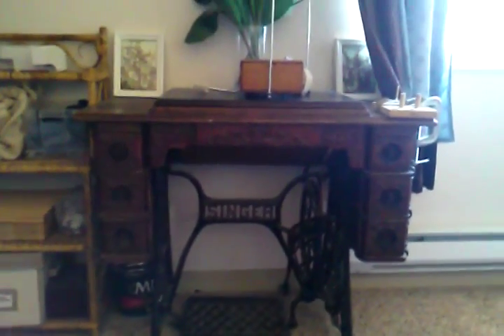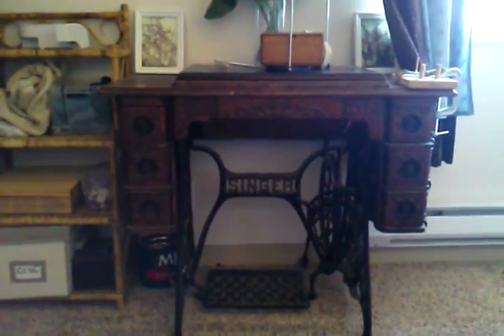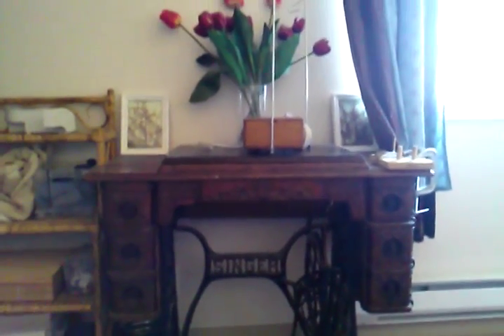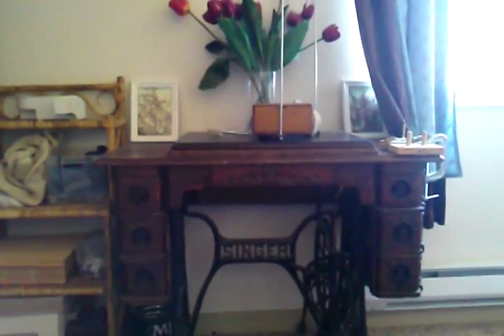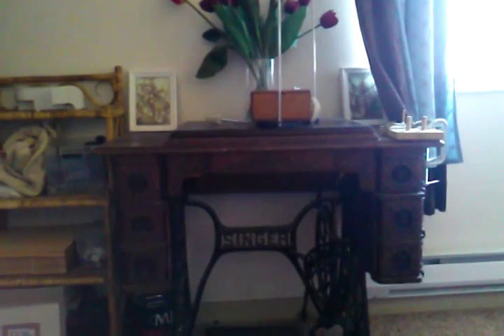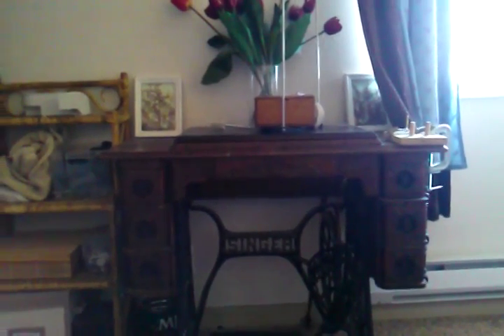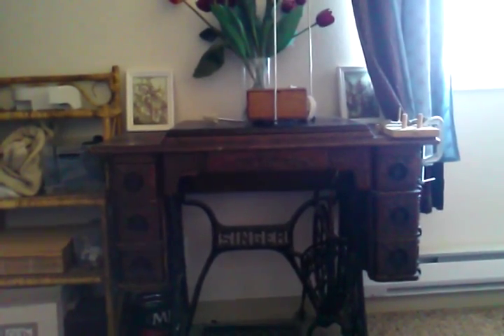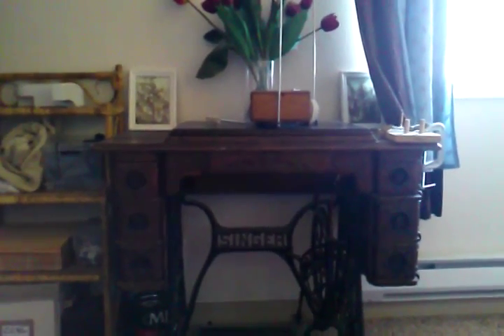Anyone want to use a Treadle Sewing Machine?